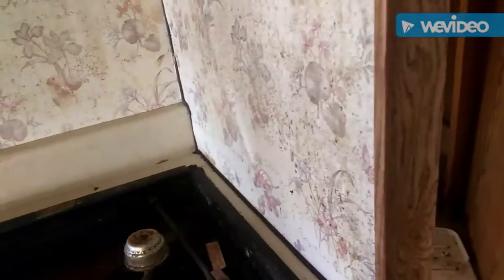Vlogmas Day 20: My Christmas Present From Darrian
Yes we have to do some work but its ours and i love it